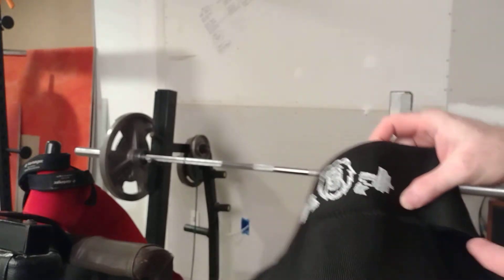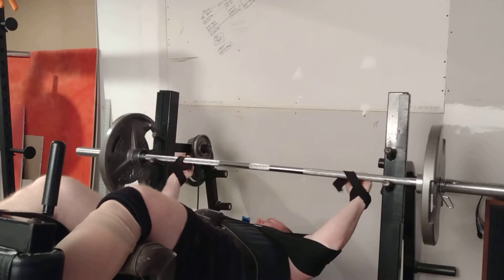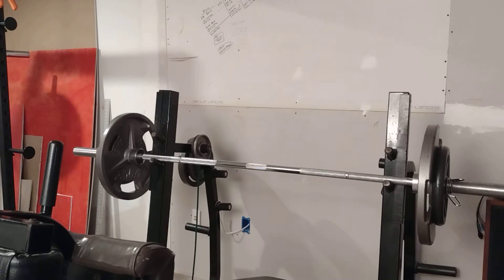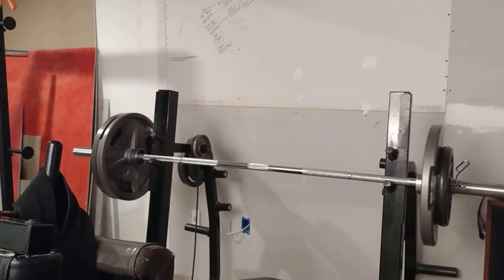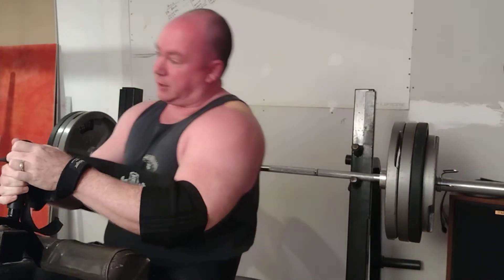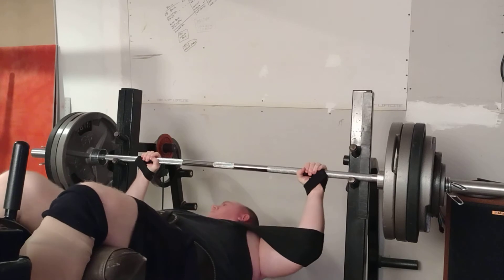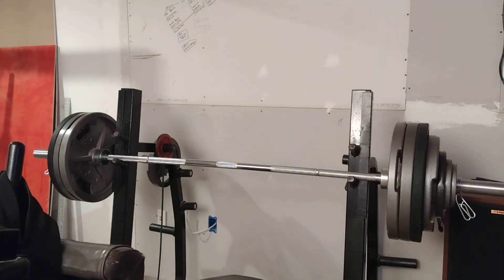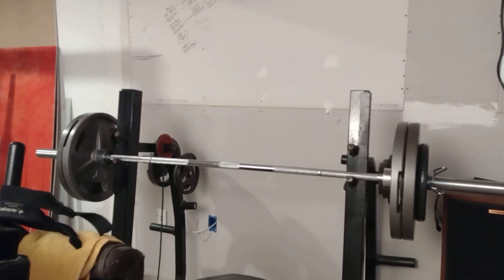Demo of MANUEKLEAR Bench Press Band, Slingshot Bench for Men, training support 2 go HEAVY olympic